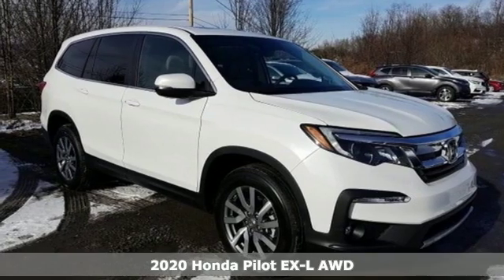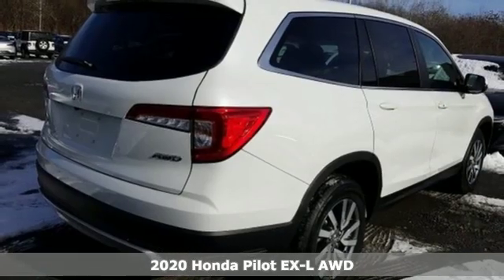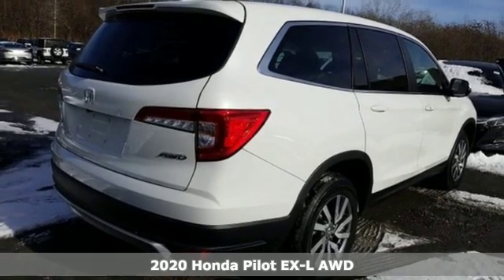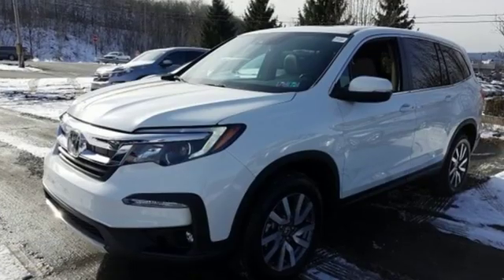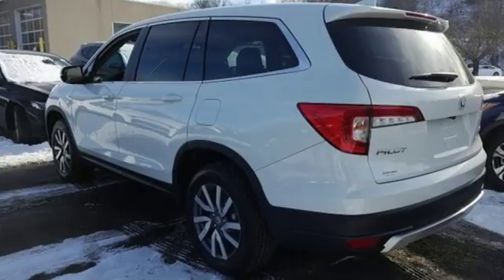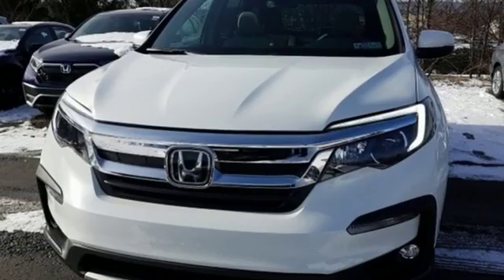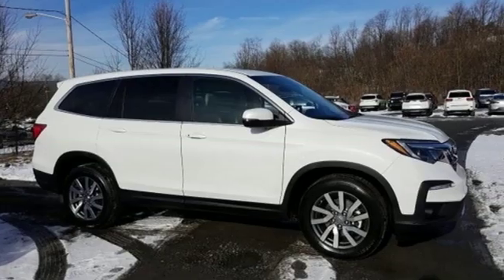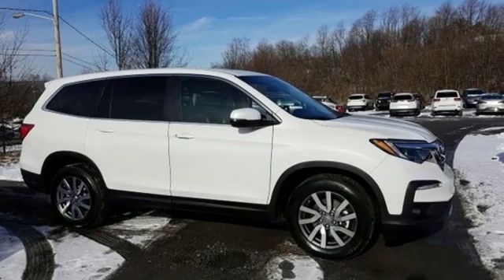New 2020 Honda Pilot Wilkes-Barre PA Scranton, PA H45322 - SOLD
Year: 2020
Make: Honda
Model: Pilot
Trim: EX-L
Engine: 3.5L V6 24V SOHC i-VTEC
Transmission: 6-Speed Automatic
Color: White
Interior: Beige
Stock #: H45322
VIN: 5FNYF6H59LB038773

Address:
150 Motorworld Dr #1